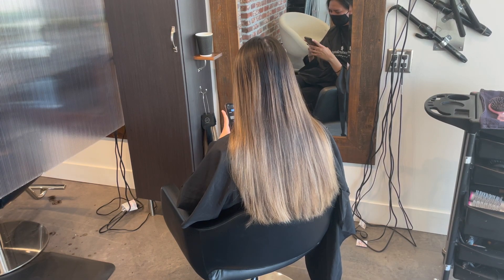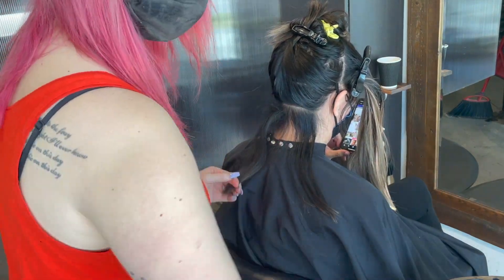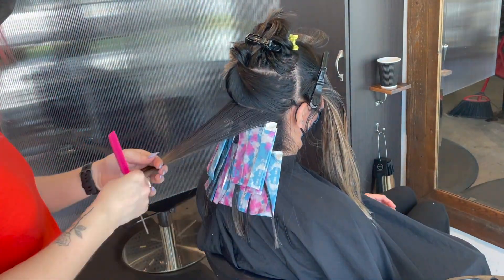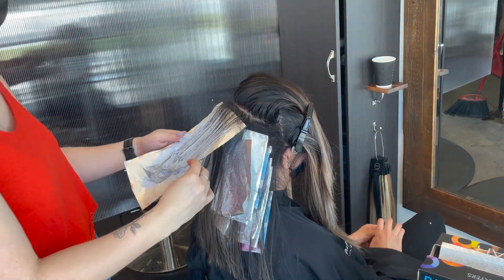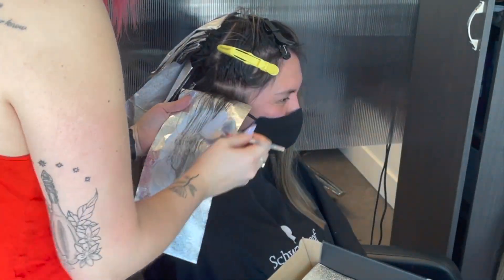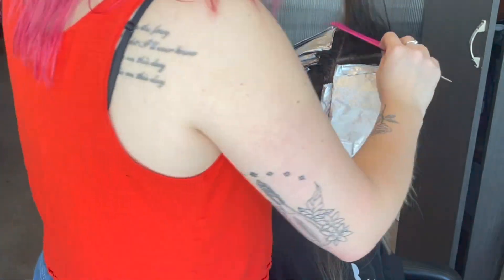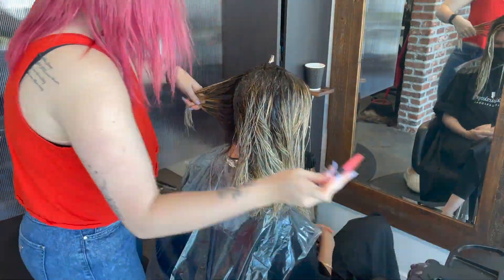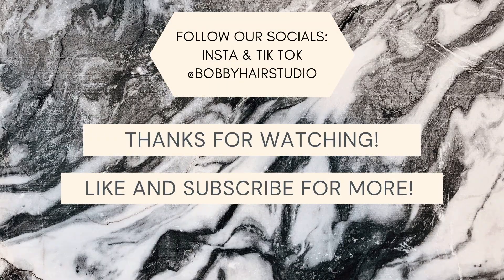How to Balayage Bleached Hair: full tutorial for hairstylists - before and after root highlights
Hey Everyone! Im sorry I've been off for a few weeks! Ive been working so hard on opening the Langley location but Ive been able to film a few appointments while doing all of this. So here is a tutorial on how to update/refresh an old balayage. Some new stylists may find this task daunting but I promise its not as scary as it seems!
In this tutorial Ill be going over how I pattern, foil, section, root shadow and tone this balayage with all of my formulas!
I hope you all enjoy and get to learn something new from this tutorial!